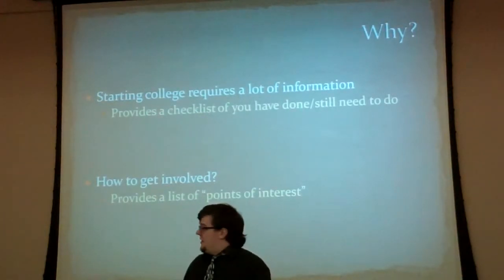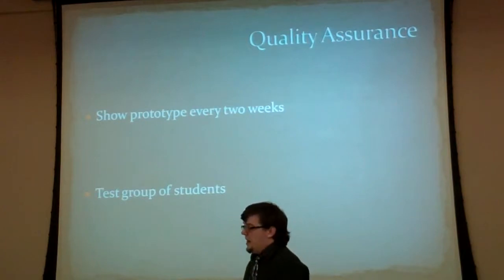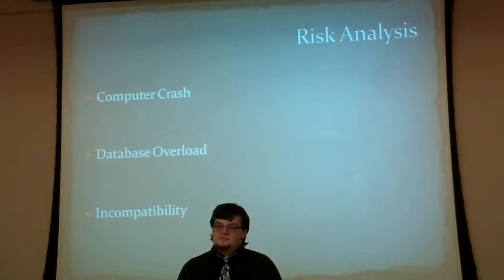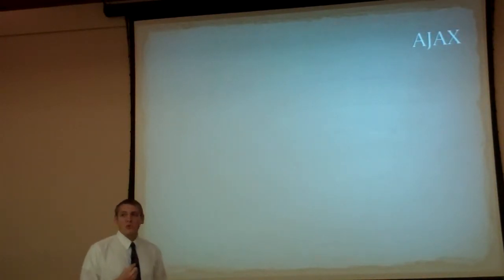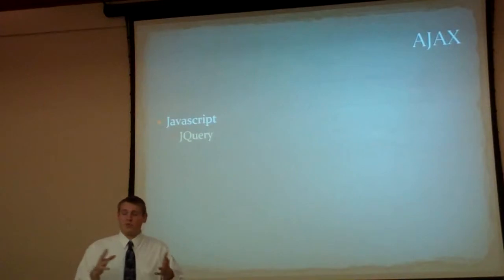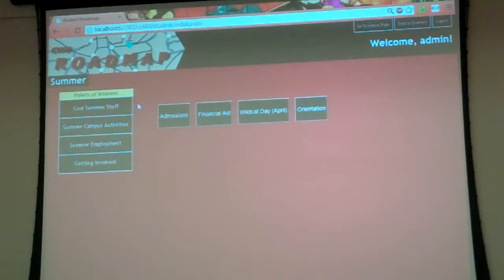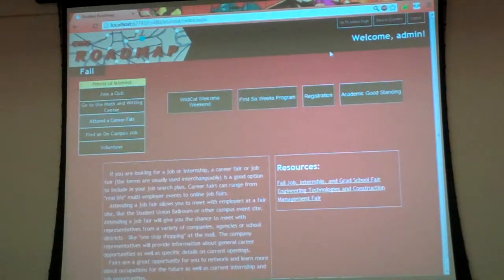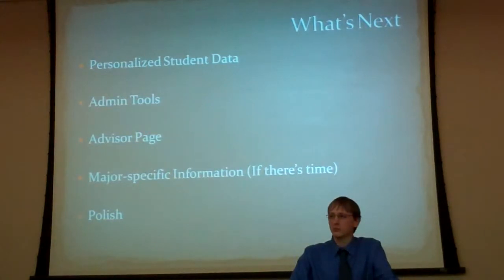Mapquest (Fall 2012)